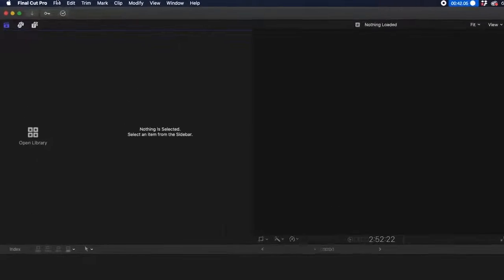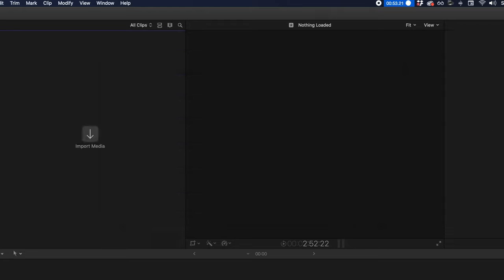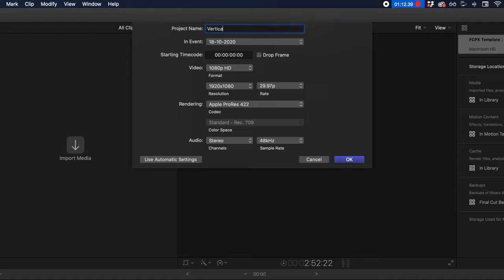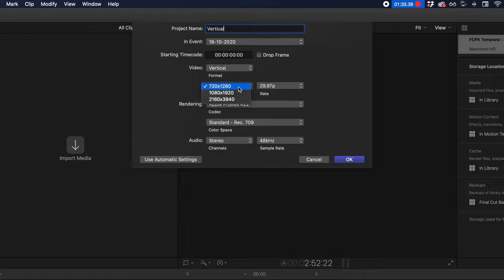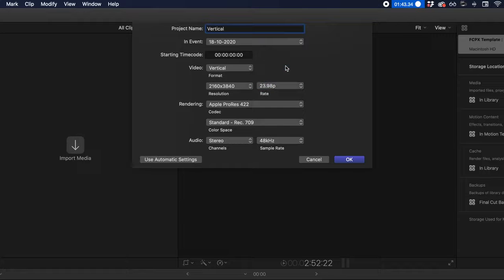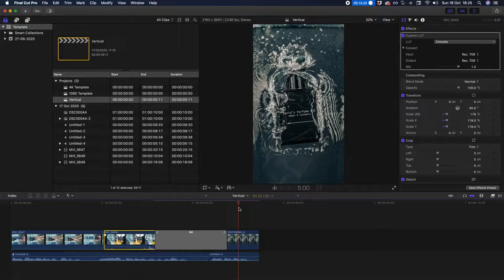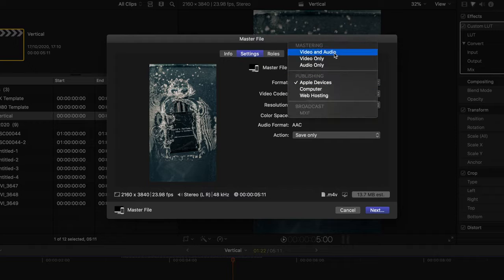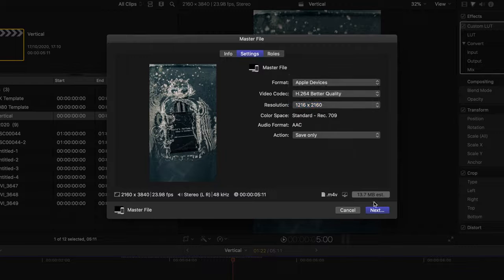Best Export Settings for TikTok & Instagram - Final Cut Pro X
Here's a tutorial on how to export vertical video for TikTok and Instagram from Final Cut Pro X. We go through how to set up your project, for vertical video footage, best settings for exporting and how to transfer from your computer to your smartphone, both iPhone and Android. TiKTok:

Expanse LUT Pack:

Where I Get My Music:
Editing Plugins & Effects:
Gear I Recommend:
Make Money selling your own products:
2 FREE Months of Skillshare: